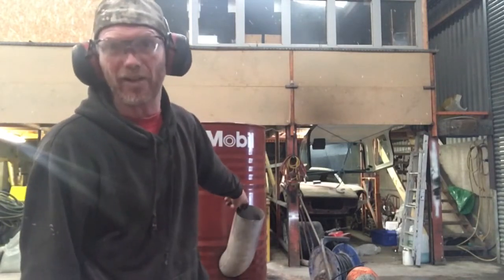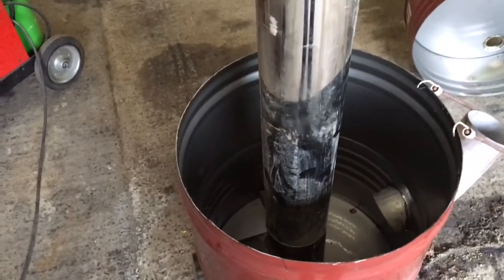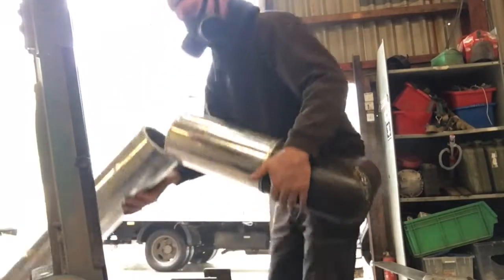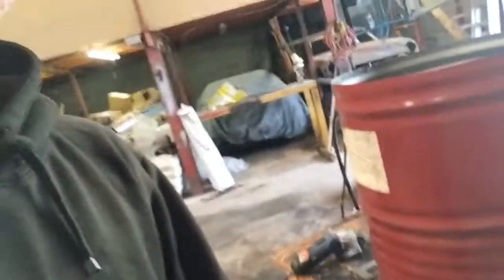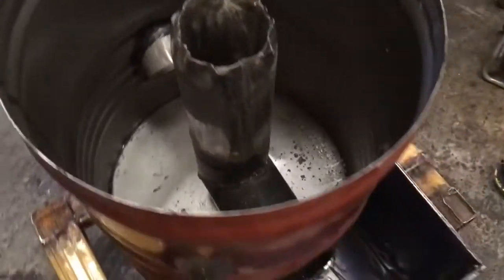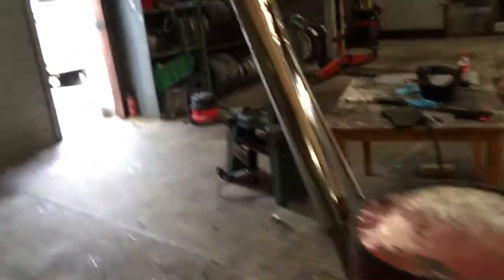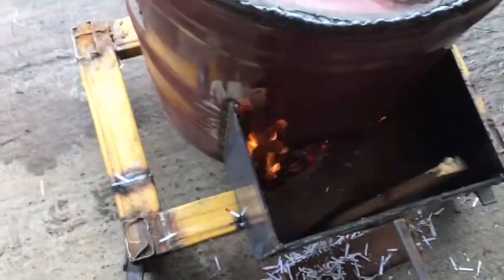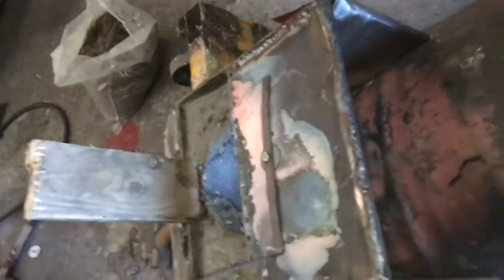Scottys shed pt 3 how to build a rocket heater / stove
Scotty builds a rocket heater for the shed, winters nearly here!